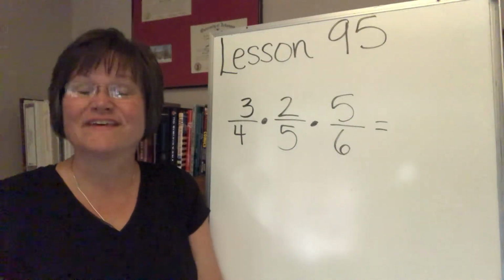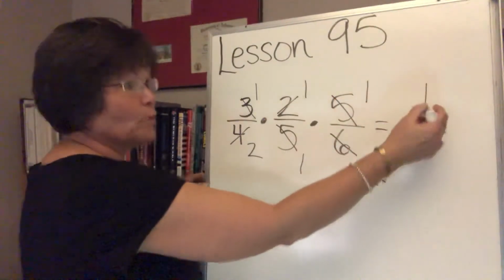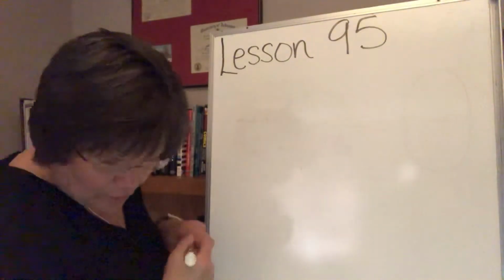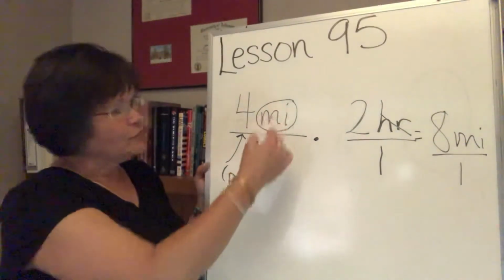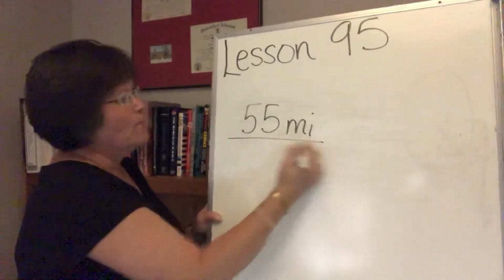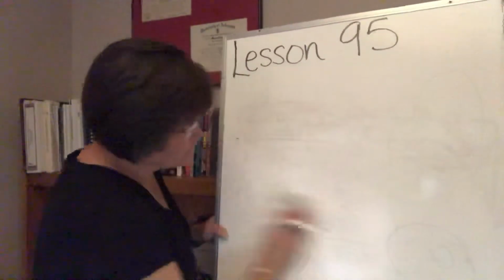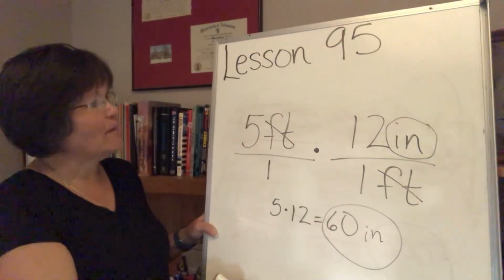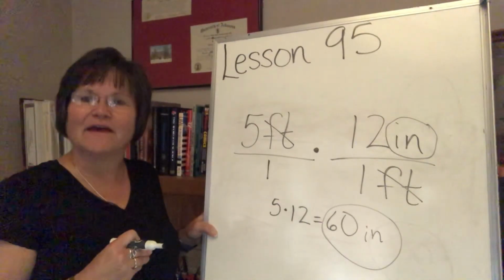Lesson 95 Reducing Rates Before Multiplying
Saxon lesson 95